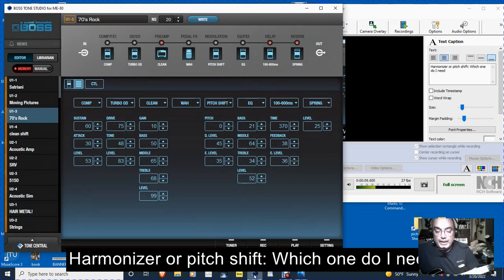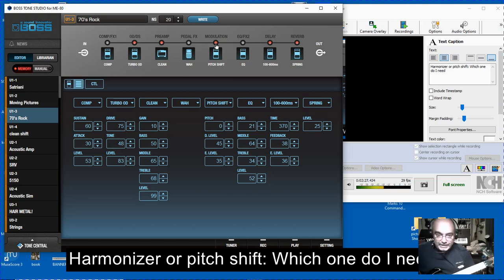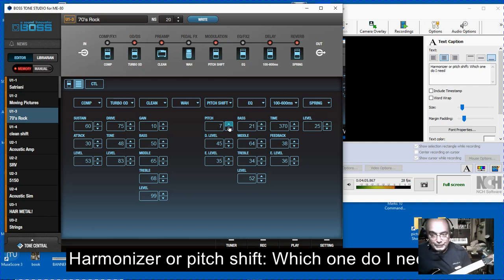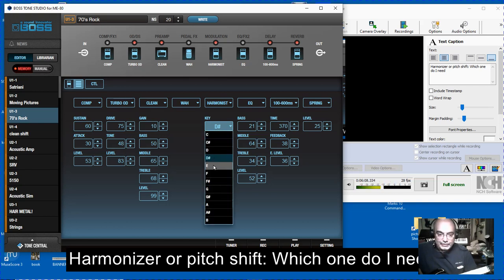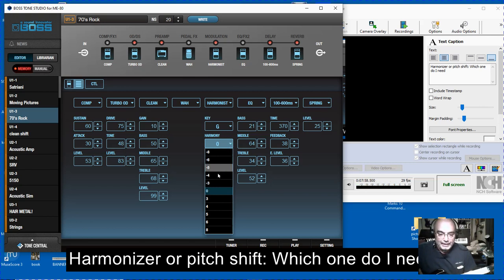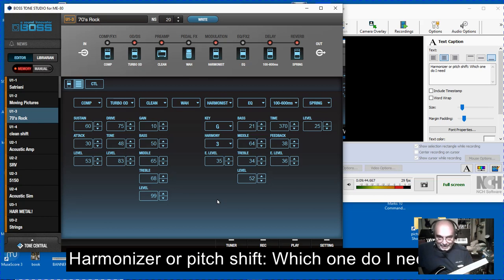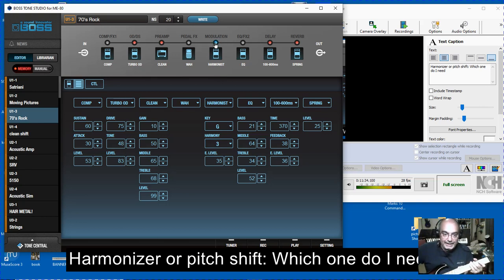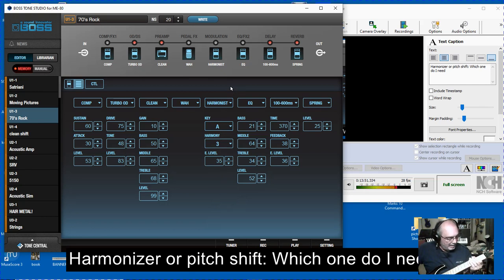Pitch shift or harmonizer: Which one do I need?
A quick description of when to use pitch shift and when to use a harmonizer.